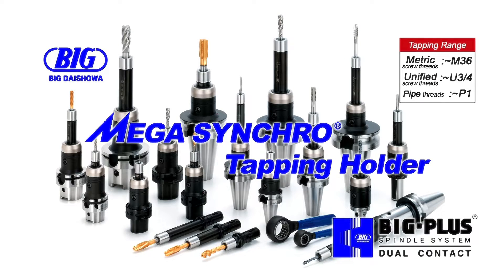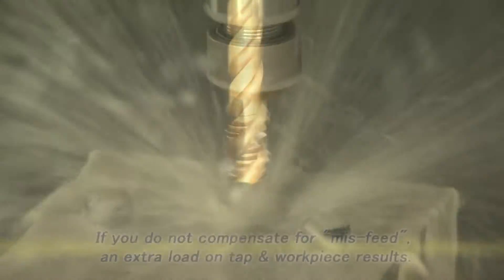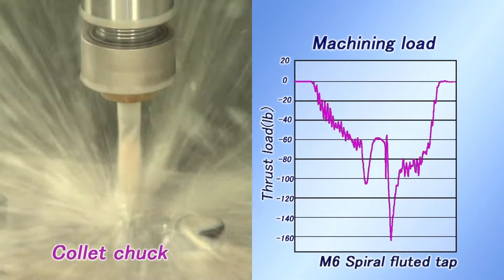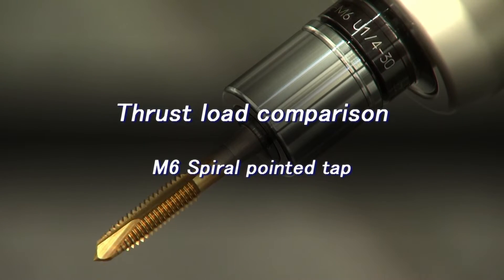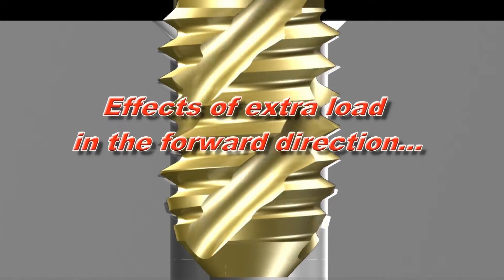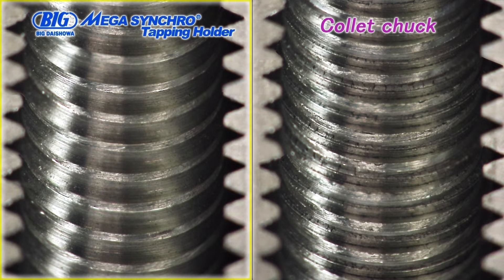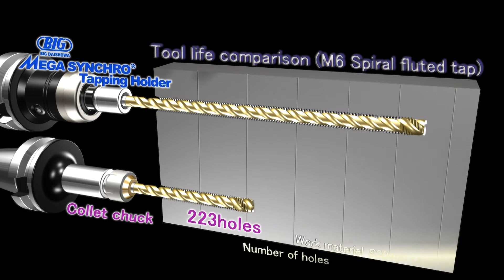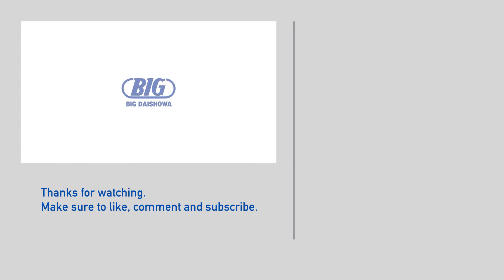MEGA SYNCHRO Tapping Holder from BIG DAISHOWA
BIG DAISHOWA’s MEGA SYNCHRO Tapping Holder is the ultimate solution for precise and efficient tapping. Available in multiple lengths and for multiple tap standards, this tool can accommodate any application.

The MEGA SYNCHRO Tapping Holder is designed to improve thread quality and tap life by reducing thrust loads caused by synchronization errors by up to 90%. Its unique mechanism absorbs the pitch difference between the tap and synchronous spindle, ensuring precise and consistent results.

This tool also features coolant delivery through slits to the tap periphery, as well as through the tap, ensuring optimal cutting conditions. Its design allows for the tap holder to be isolated from the axial pressure of the coolant.

Choose from a wide range of tap holders that are available for the following standards: ANSI, JIS, ISO, and DIN. With the MEGA SYNCHRO Tapping Holder, you can achieve accurate and consistent results every time.